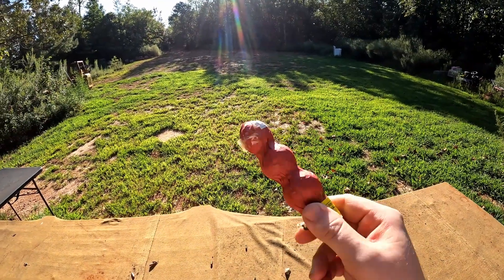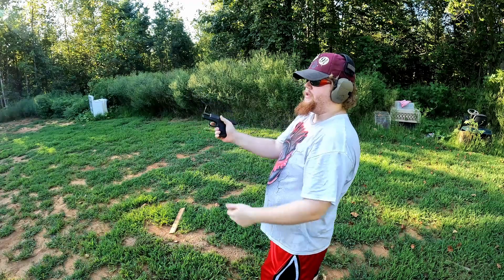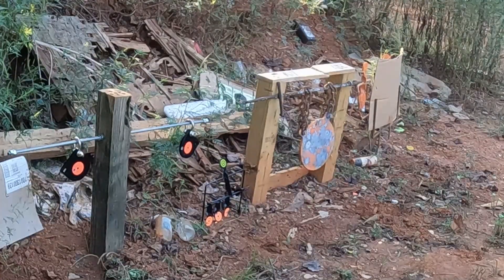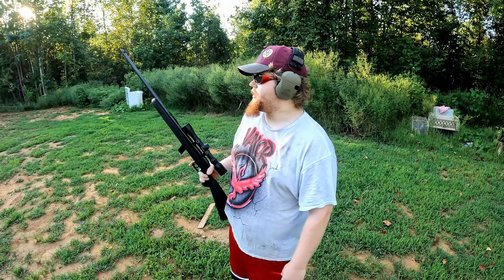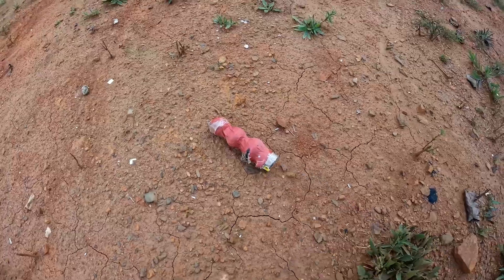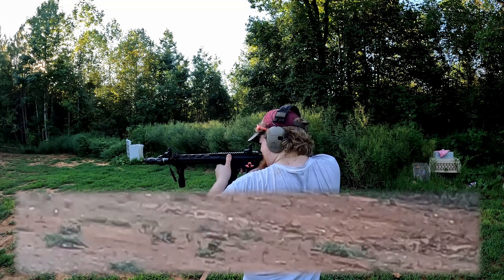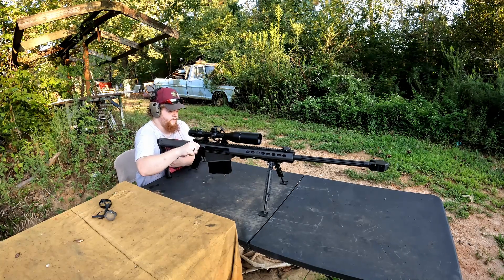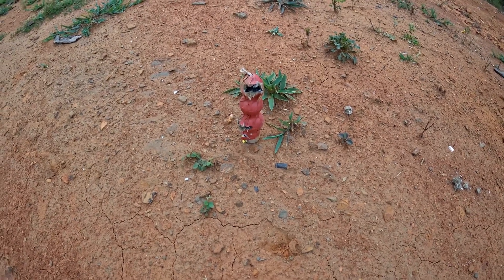300 Black Out vs. 3x Booming Firework! | Range Day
Wanted to see what would happen when shooting at a firework. DO NOT Attempt at Home. Orb is not responsible for actions taken on by the viewer as a result of this video.